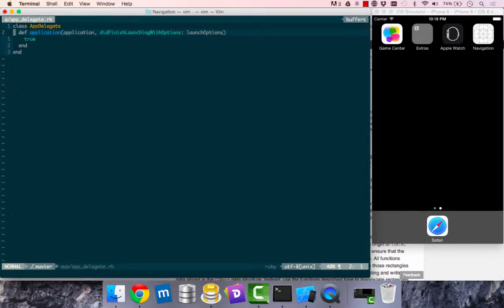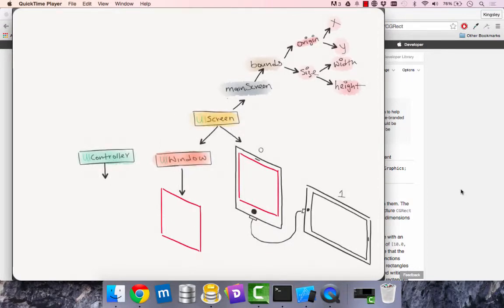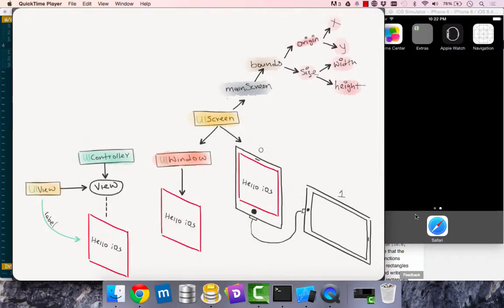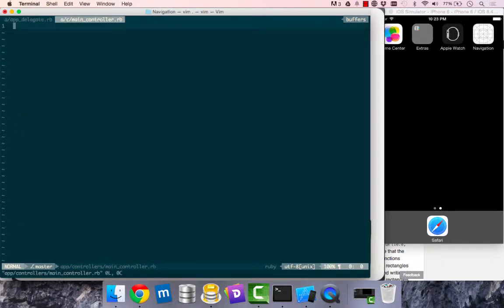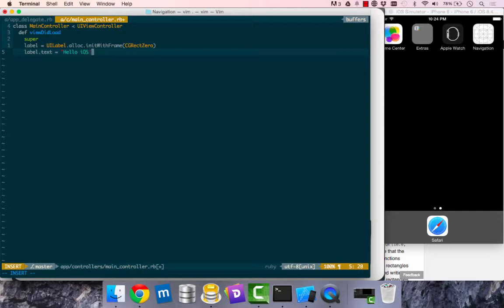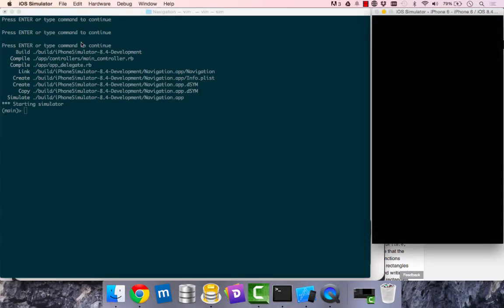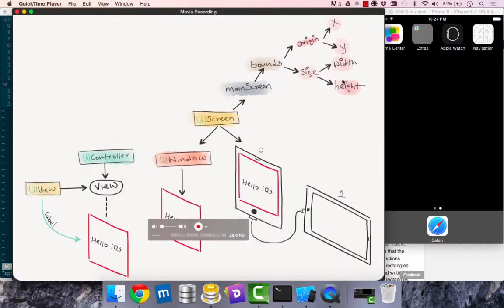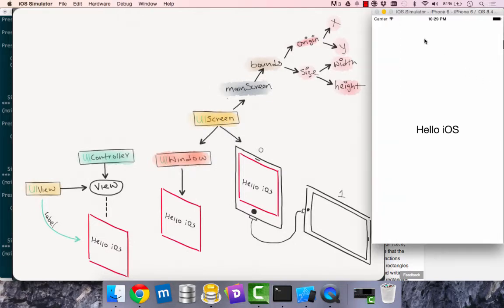iOS Programming Video Tutorials (RubyMotion - 2)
iOS Programming Video Tutorials (RubyMotion - UIWindow)

Learn how to build 100% native apps for your iOS devices using Ruby programming language.

RubyMotion was created by Laurent Sansonetti an ex apple employee, he describes RubyMotion as a
toolchain, a set of different components, it has a runtime, re-implementation of ruby and a compiler.
It allows developers to create native iOS, OS X and Android applications.

In this series of videos, I document my journey of learning iOS programming and the UIKit framework
by building small projects using RubyMotion.